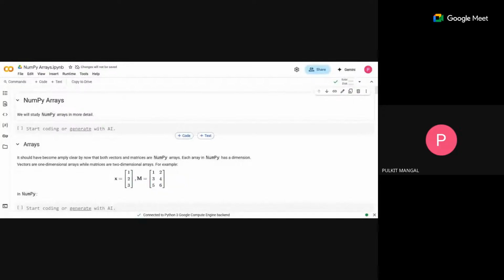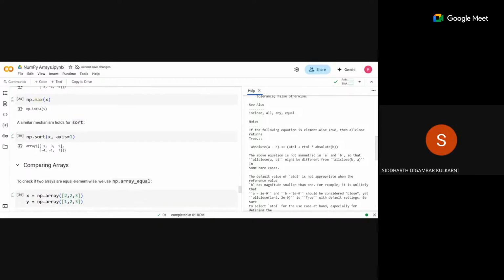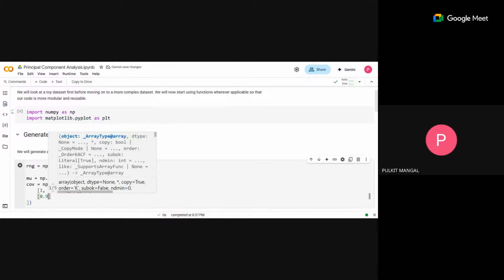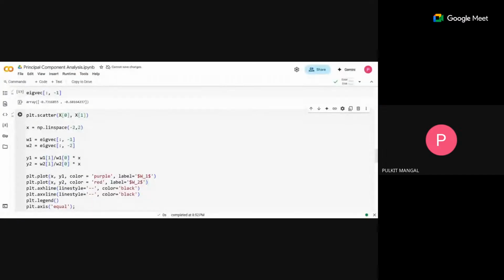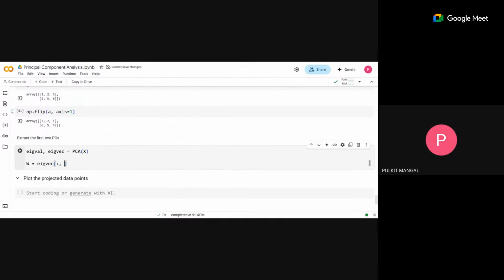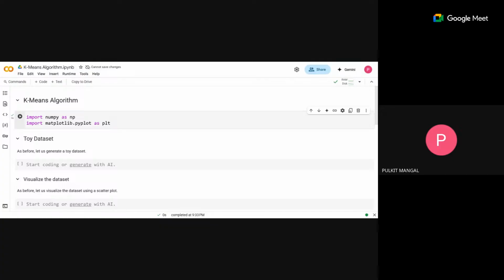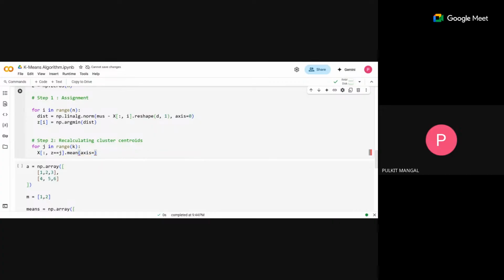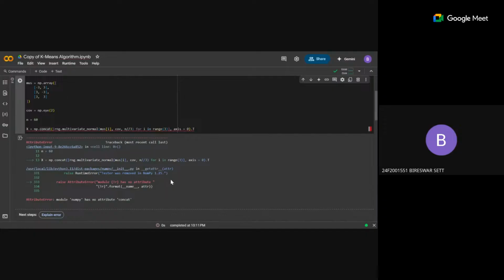MLT Workshop Day 3